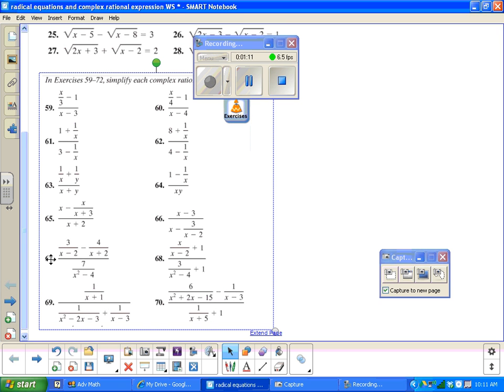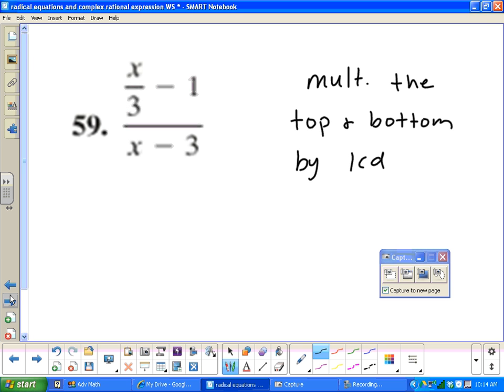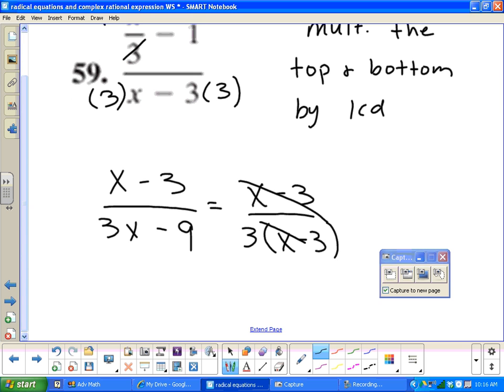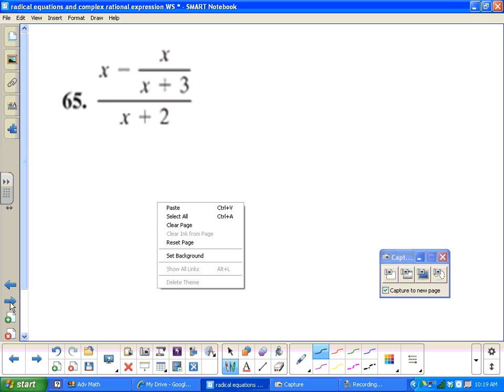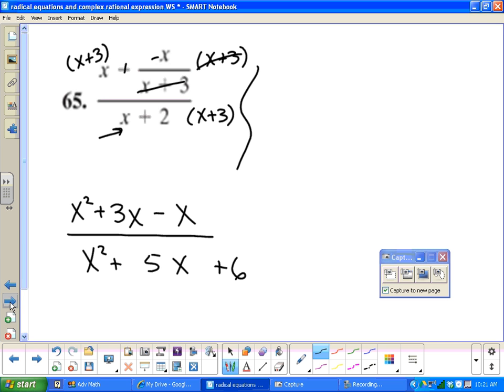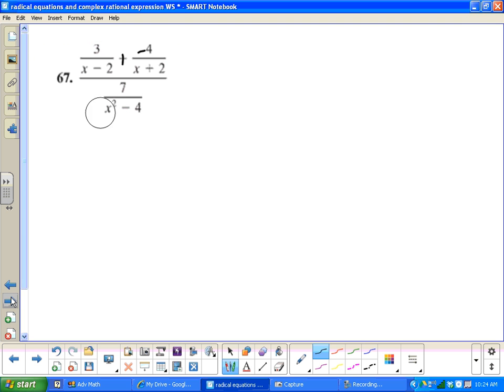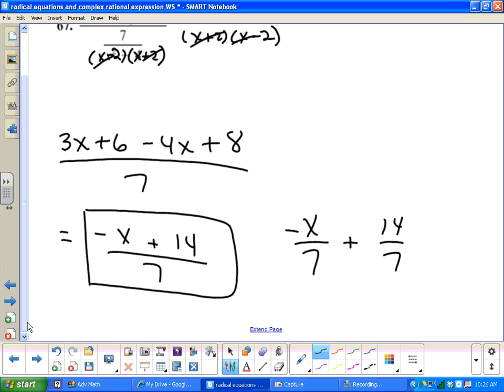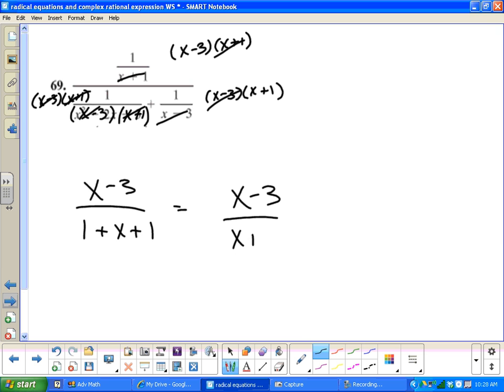complex fractions and complex rational expressions